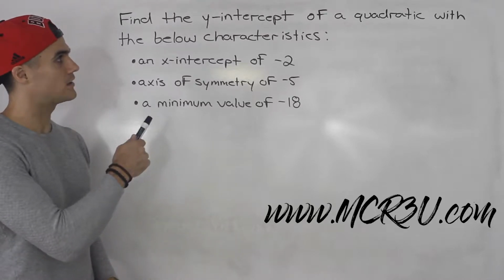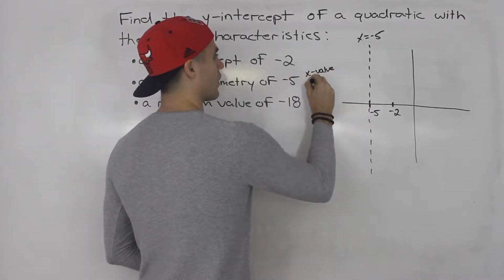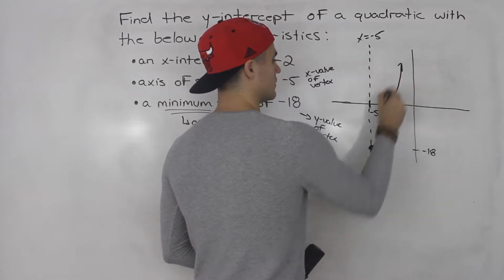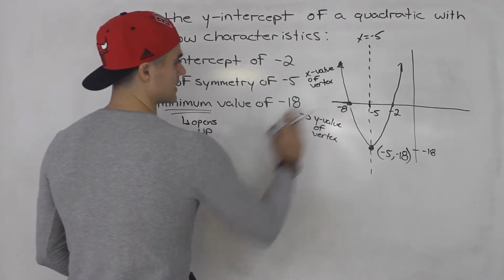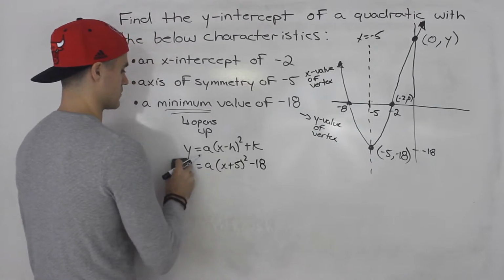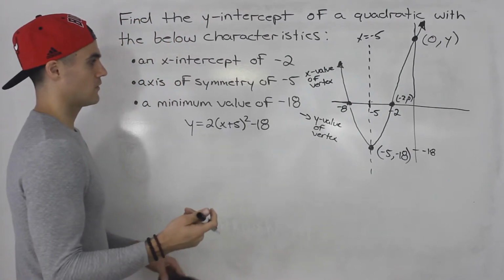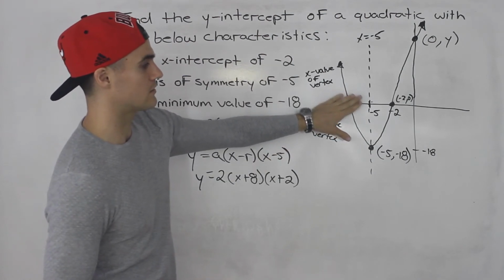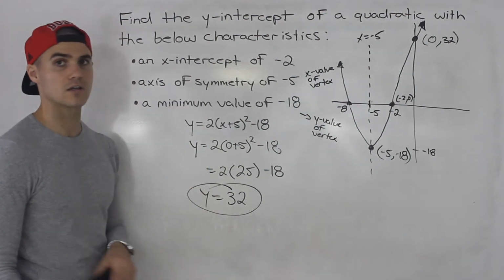MCR3U - Find Equation given Characteristics of Quadratic - Grade 11 Functions